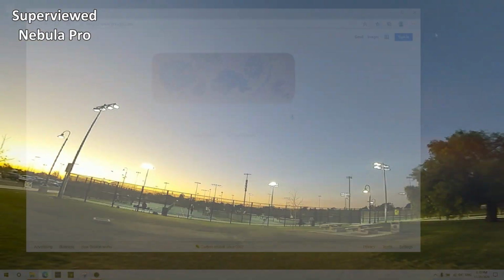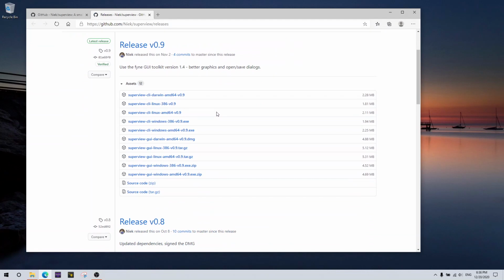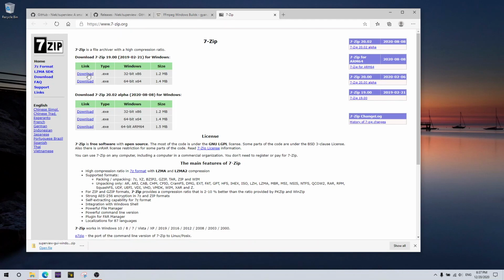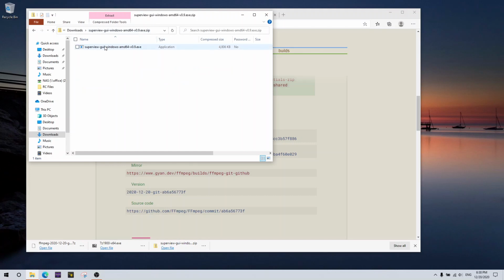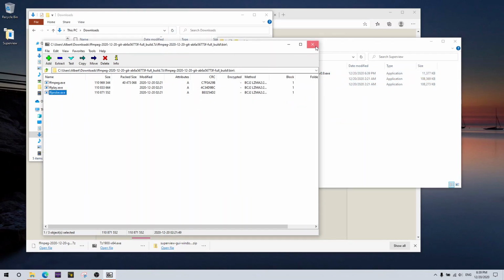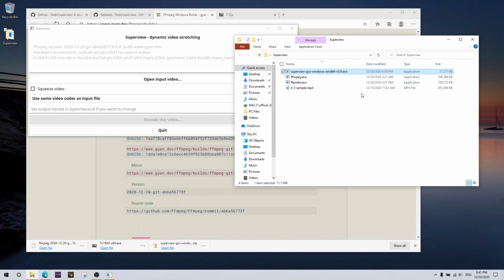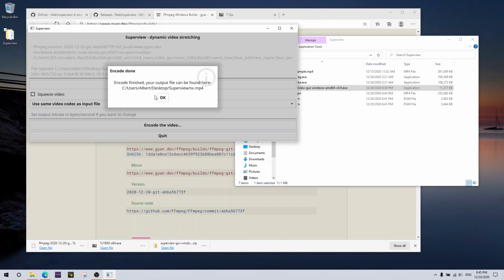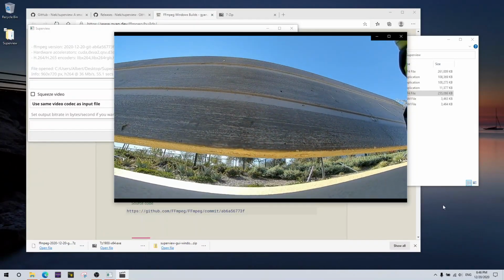How-To SUPERVIEW a Video // QUICK & EASY Tutorial 🎓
This tutorial will teach you how to convert your 4:3 videos to 16:9 SUPERVIEW from cameras like the DJI FPV camera, Caddx Nebula Pro camera, RunCam 5 Orange, Caddx Orca, SMO 4K, etc. This will create a similar effect of Superview that native in most GoPro cameras and preferred by most FPV pilots.

I will have another video on the SMO 4K and converting the 4:3 video to superview and it will refer back to this video for the basics.

250mah 1S
300mah 1S
450mah 1S
520mah 1S
300mah 2S
300mah 3S
450mah 2S
520mah 2S
300mah 3S
520mah 3S

Bitcoin - 12Y5vysDMvgqX4Z7h7iRTsgwWoCNwv9MPs
Ethereum - 0xD8f3758678F3d93539F804e36811f0A04B0D047F
Litecoin - LcyGPS2f3NZxWU6BRkCJ5qdk1zV6jUCtn8